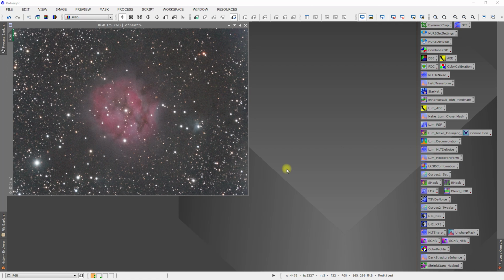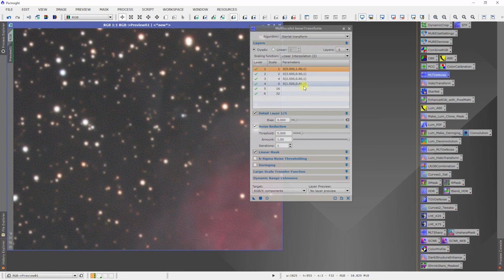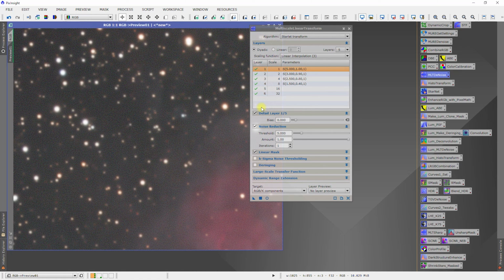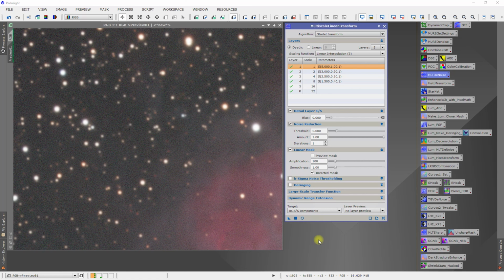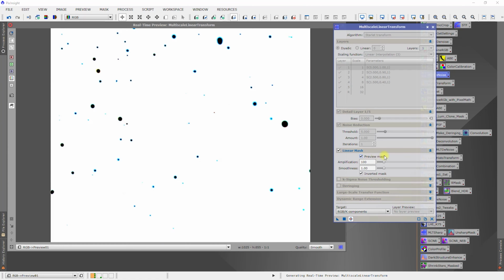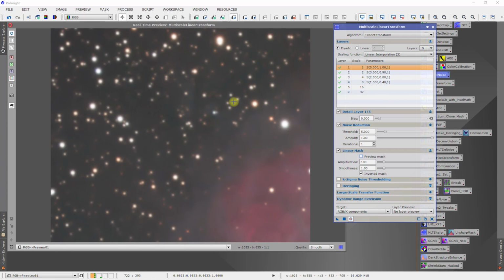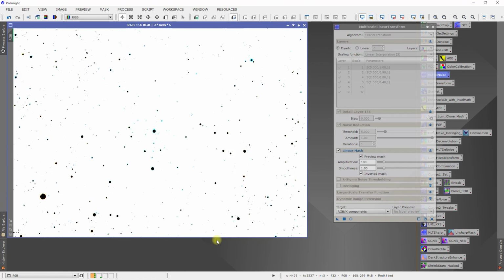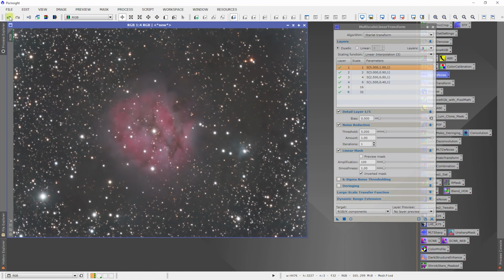EP197 P18 - RGB MultiscaleLinearTransformation Process aka Denoising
In this episode I describe how I use the PixInsight MultiscaleLinearTransformation Process

0:00 Intro
0:14 MultiscaleLinearTransformation aka denoising
8:06 Outro